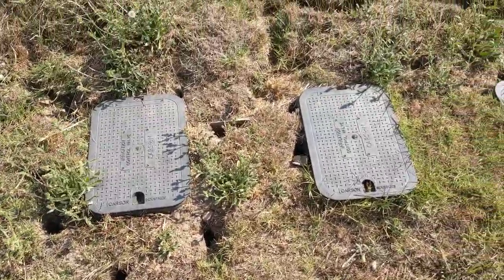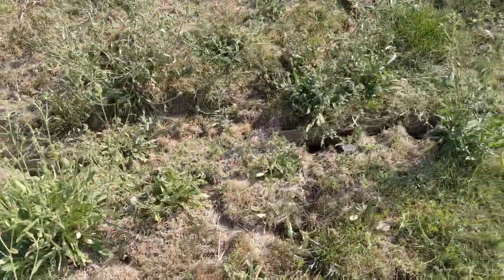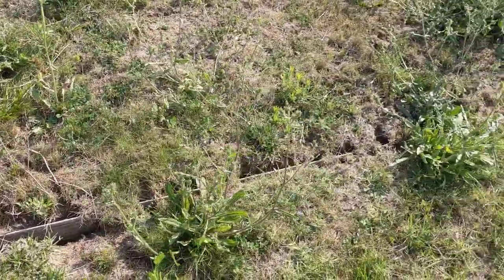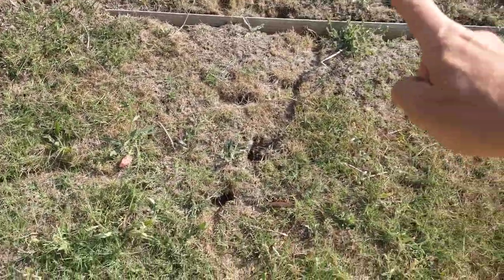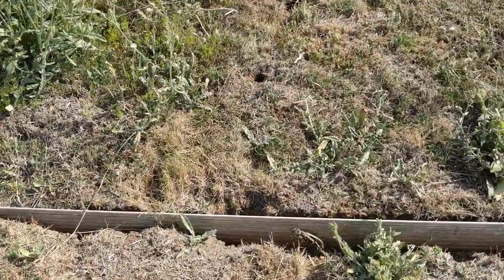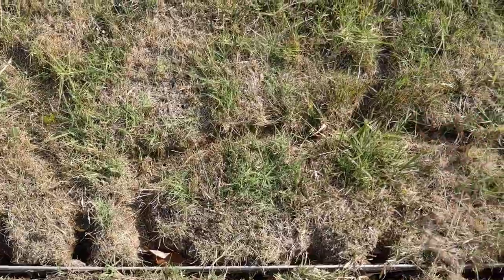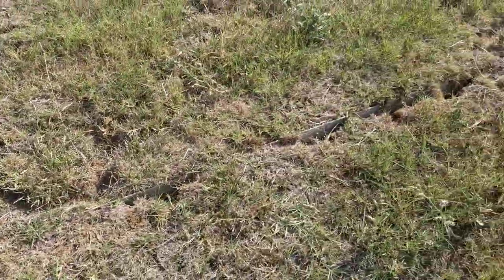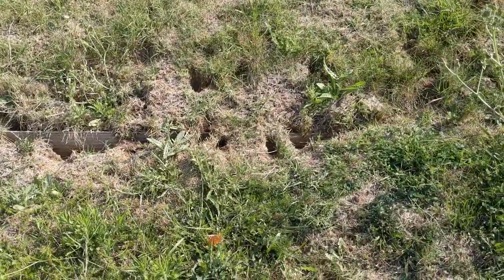What do voles do?